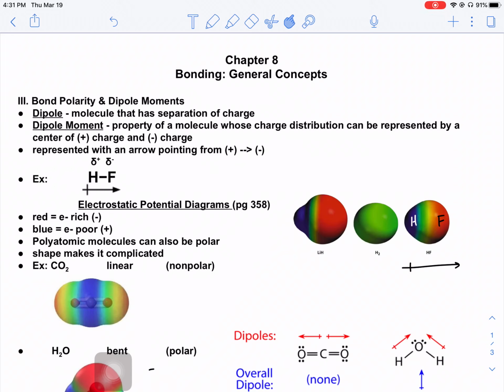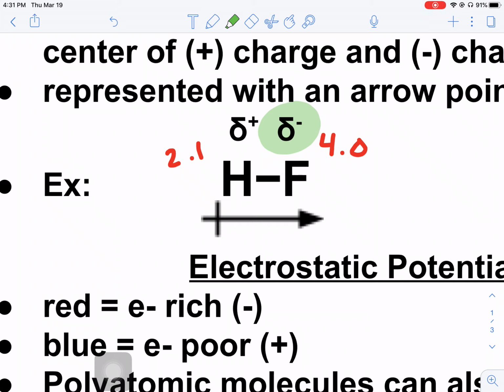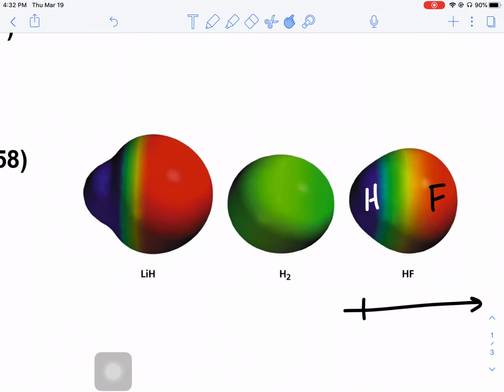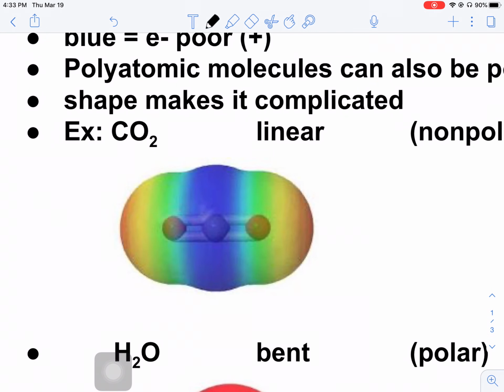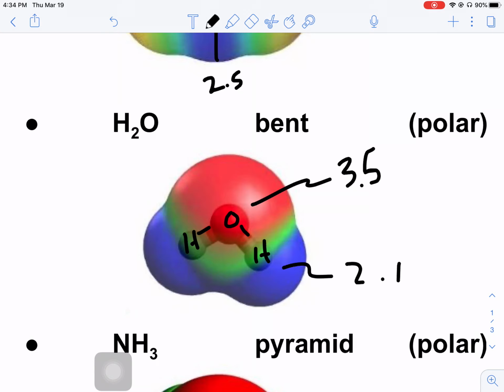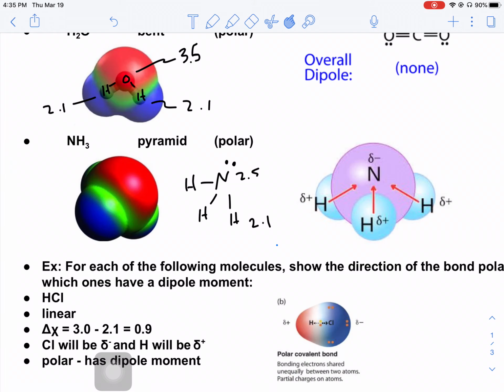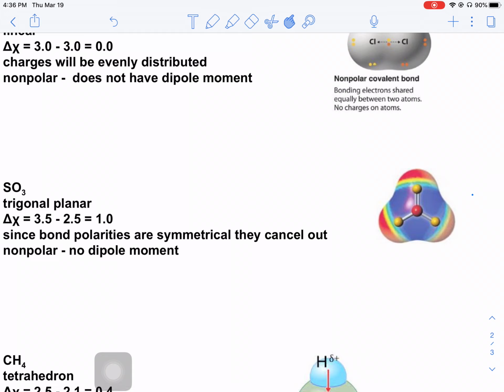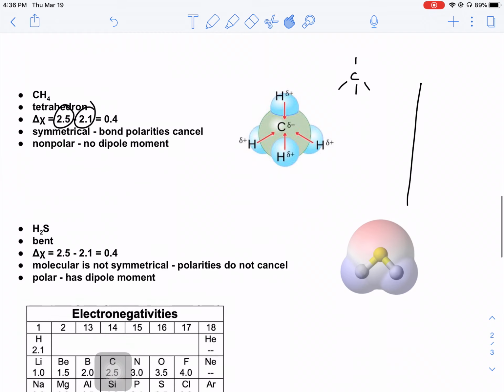Day 3 - Chem 2 (3-20-2020)